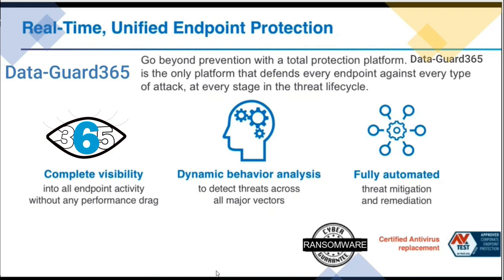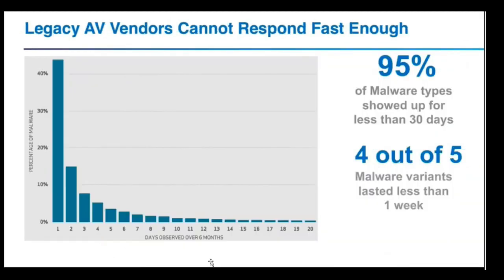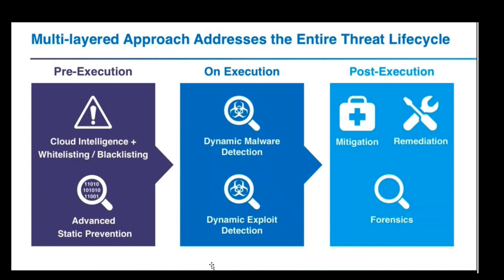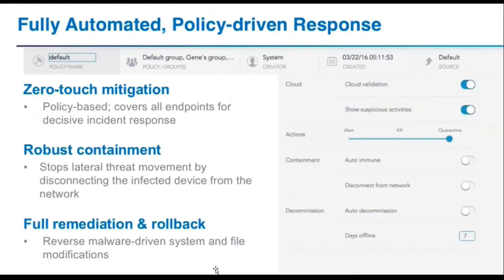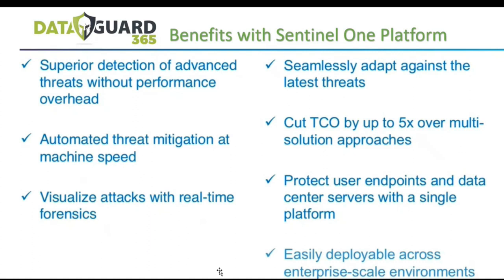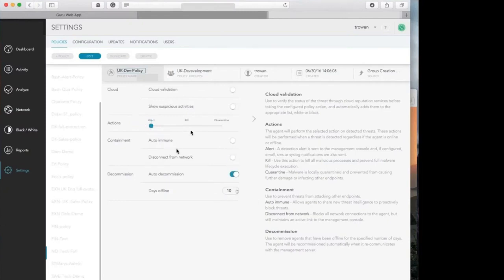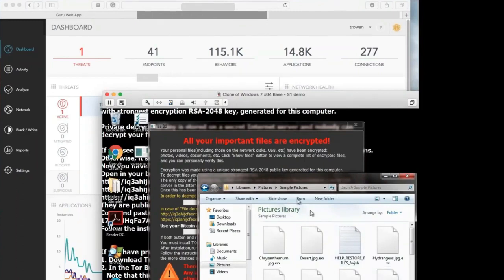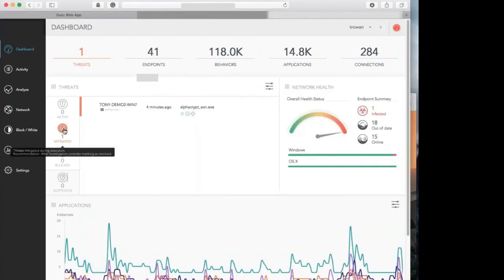DG365 Live Demo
The Inside Tour